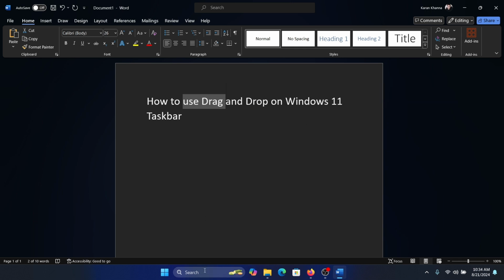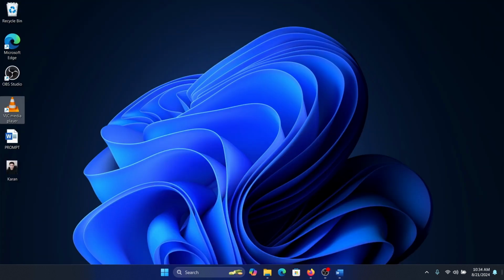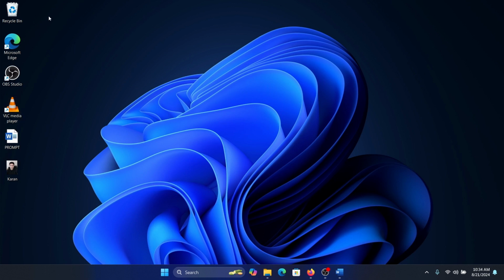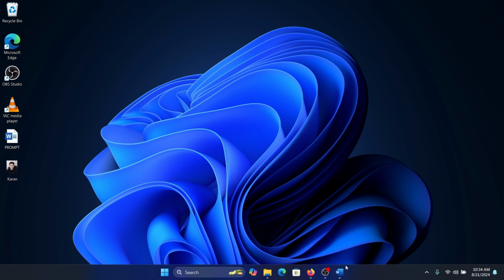How to Use Drag and Drop on Windows 11 Taskbar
Video Title: How to Use Drag and Drop on Windows 11 Taskbar

If you wish to How to use Drag and Drop on Windows 11 Taskbar, then please watch this video.